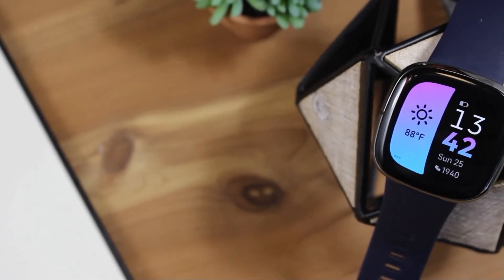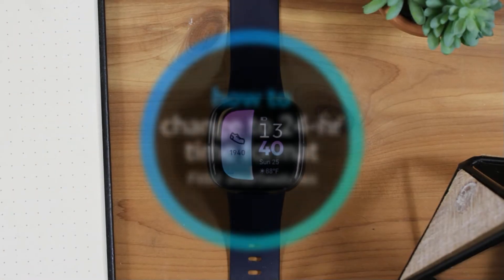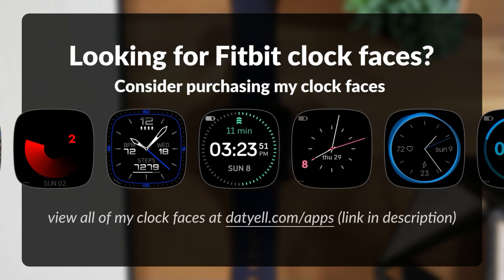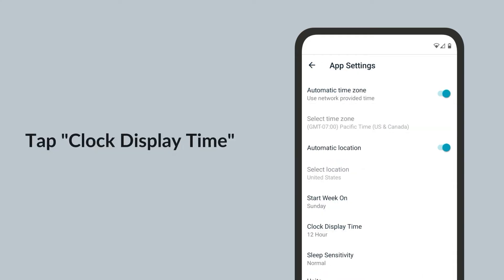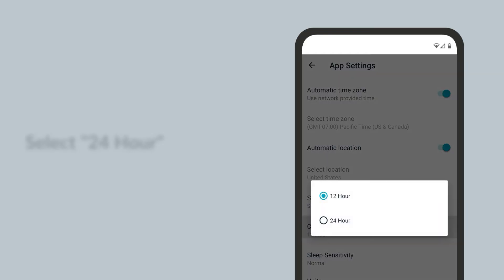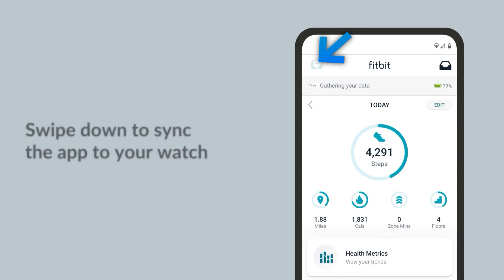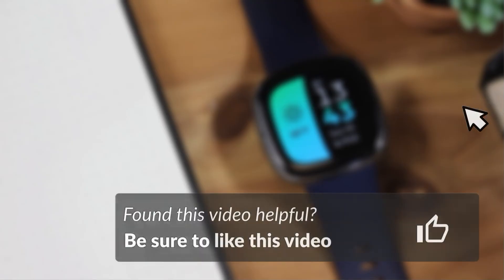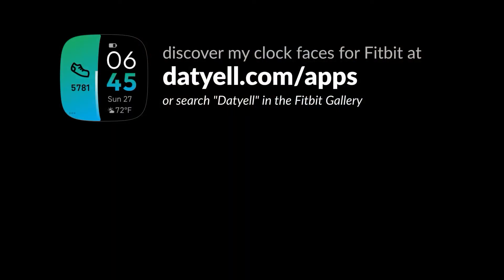Change your Fitbit to use Military Time (24-hr clock)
Learn how to change your Fitbit Sense, Versa, or Ionic series smartwatch to use the 24-hour time format using the Fitbit app. You can now change the clock format right from the Fitbit app, and don't need to log into the Fitbit website.

0:00 Intro
0:32 Open the Fitbit app
0:45 Go to App Settings
1:04 Sync the app to your watch
1:13 Clock format changed!